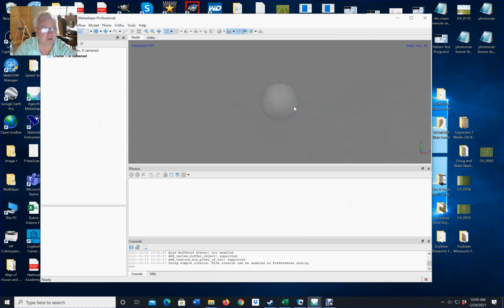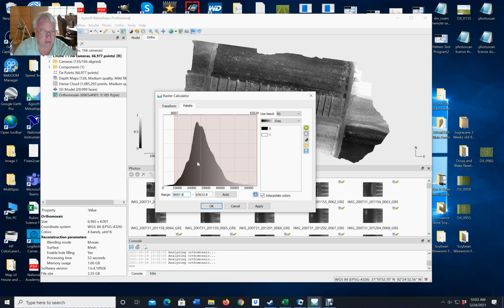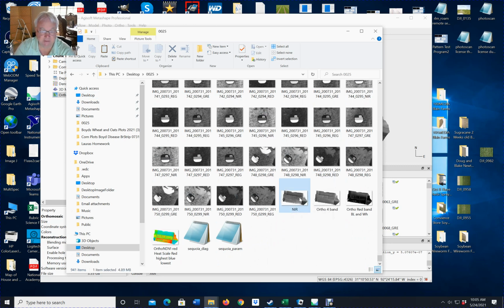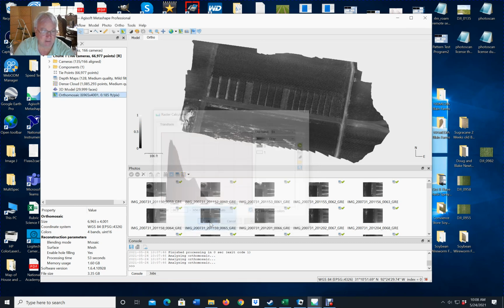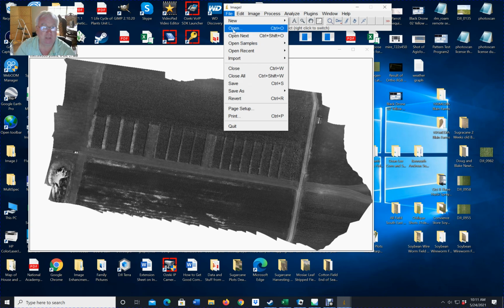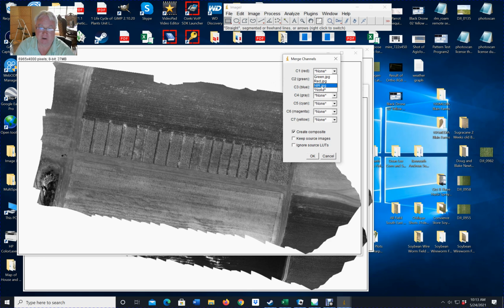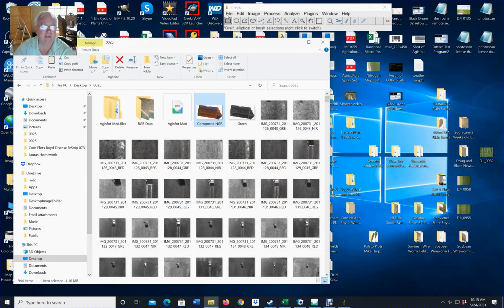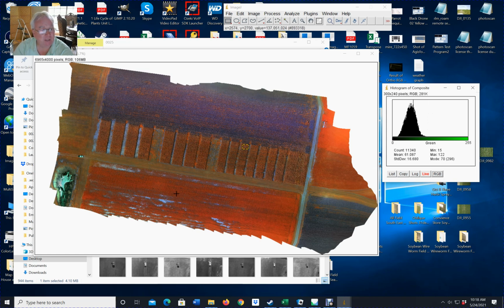Extract Individual Wavelength Layers from Agisoft and Reassemble in 3 Band RGB or NGB Imagery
This video will help you extract individual wavelength layers from multi-spectral Agisoft Metashape Orthos and reassemble into more standard RGB type files (3 wavelength, 8-bit files) for analysis or indices calculations with other programs.